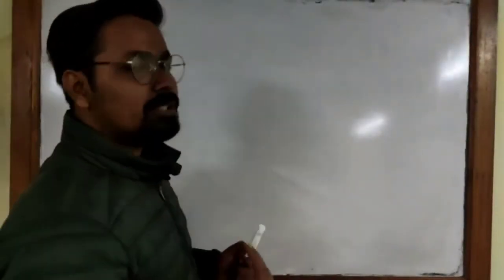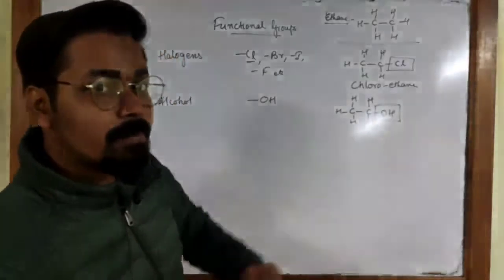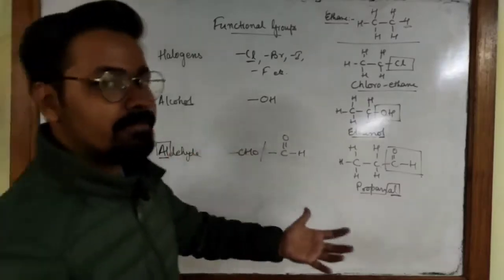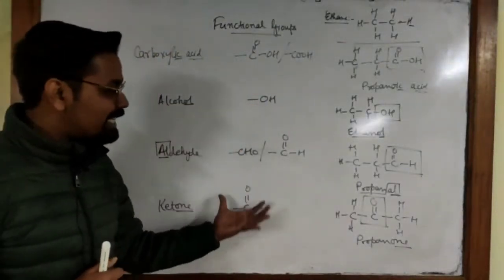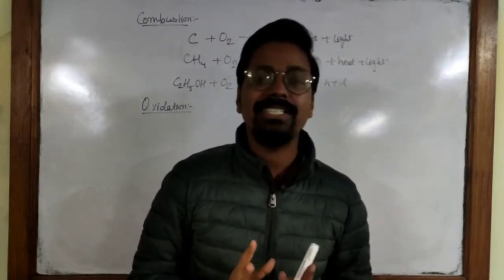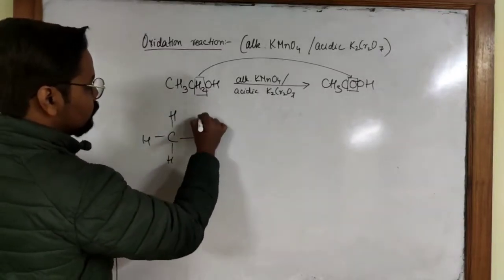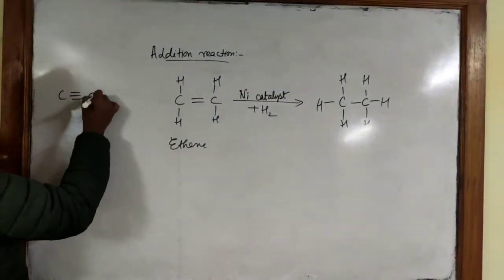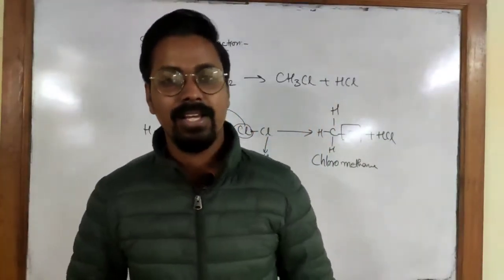Carbon and Its Compounds (Part 2)| General Science NCERT Class 10